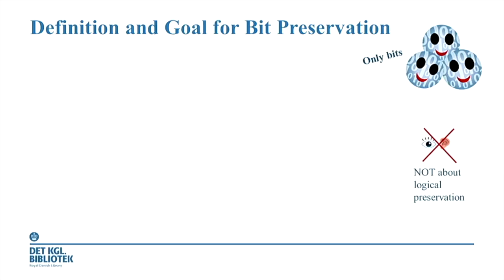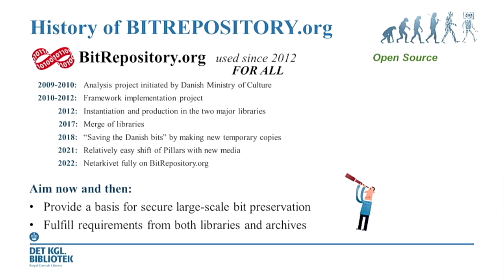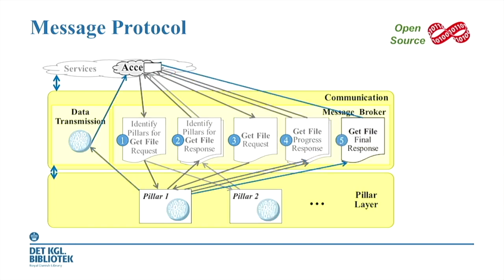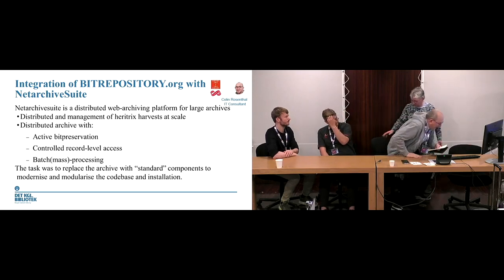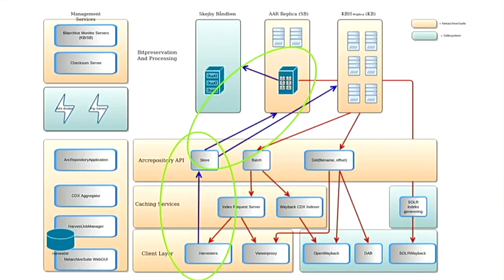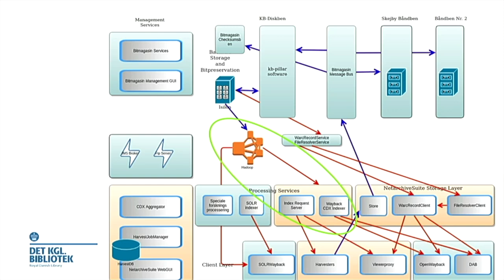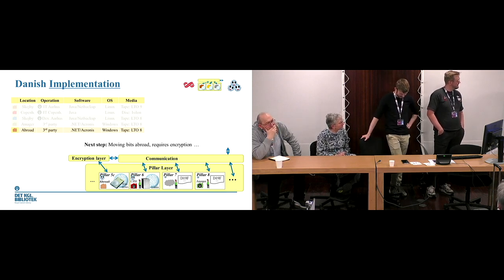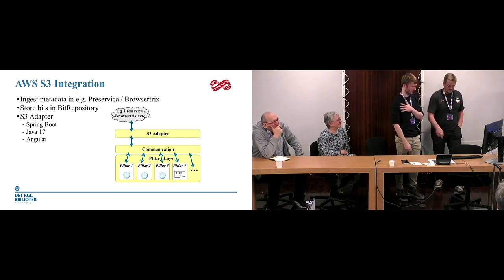IIPC WAC 2024 Presentation: Integration of Bit Preservation for Web Archives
IIPC WAC 2024 Presentation: Integration of Bit Preservation for Web Archives, Using the Open Source BitRepository.org Framework
National Library of France, Paris

Rasmus Kristensen, Mathias Jensen, Colin Rosenthal, & Eld Zierau, Royal Danish Library